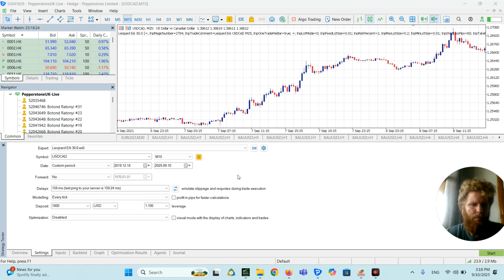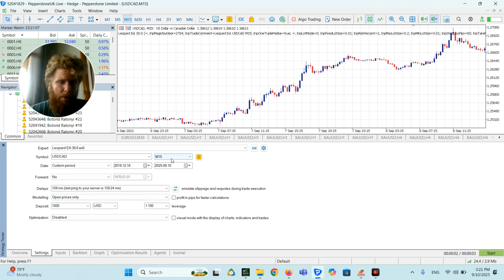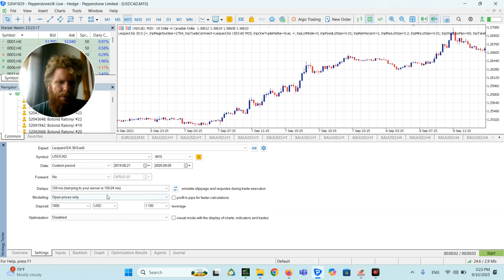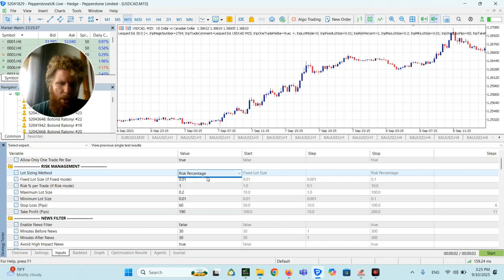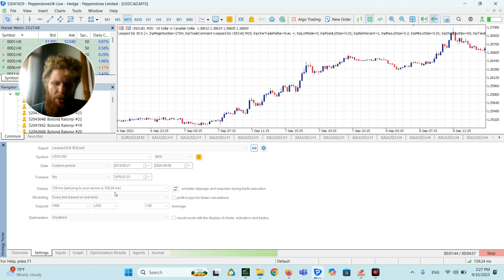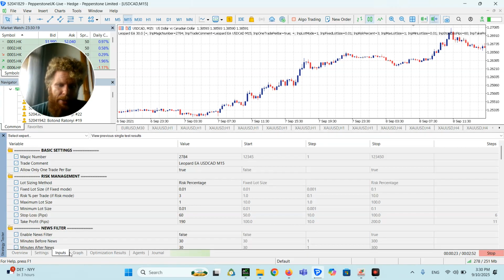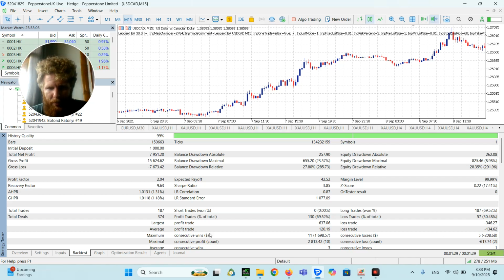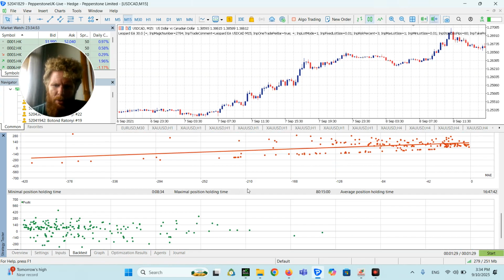How to precisely backtest an EA in MT5 Step by step guide with all the tips by pro developer in 2025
Write me here to be on the list of the first buyers for the Indicator when it comes out with big first discount